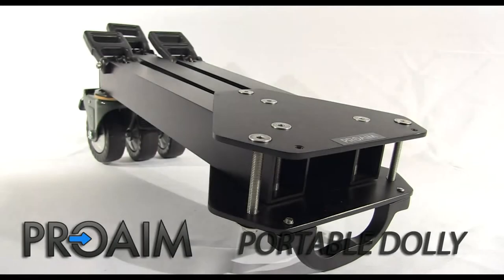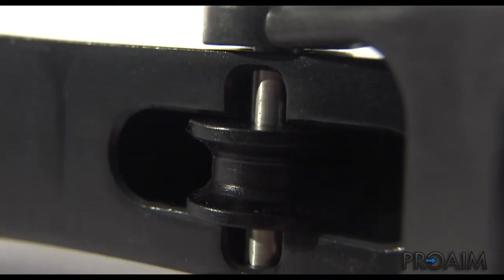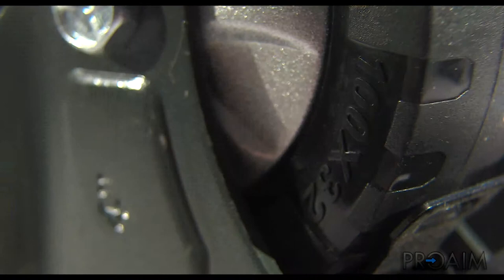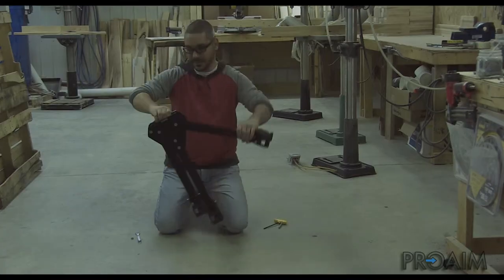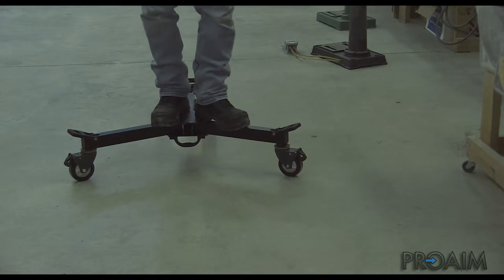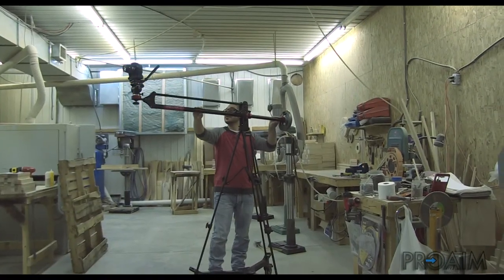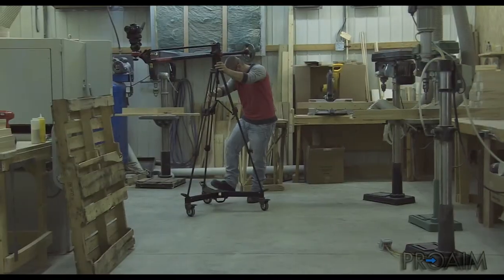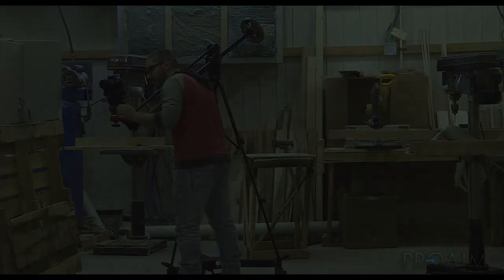[REVIEW] ProAim Portable Dolly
My review of the Proaim Portable Dolly (P-PRT-D).
This camera dolly is a cost effective, lightweight, portable and durable solution to your moving needs when using heavy duty equipment like a jib or a camera crane.